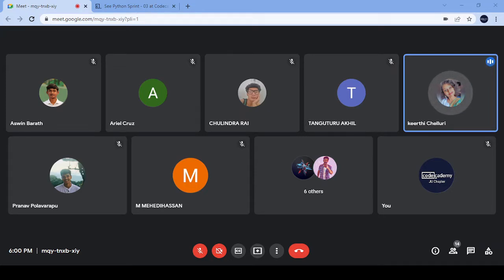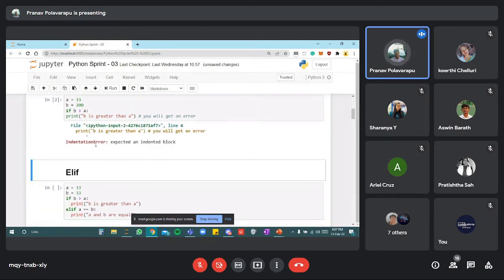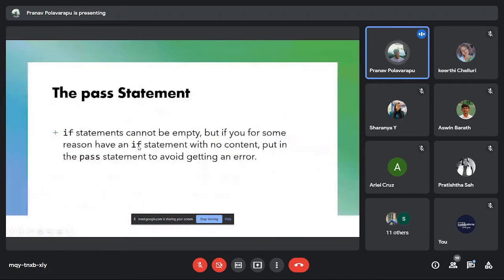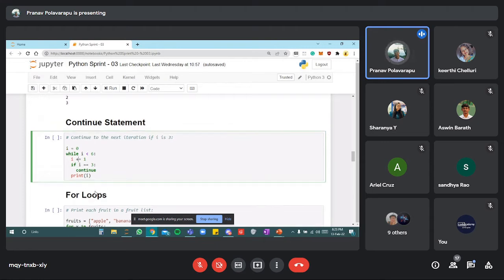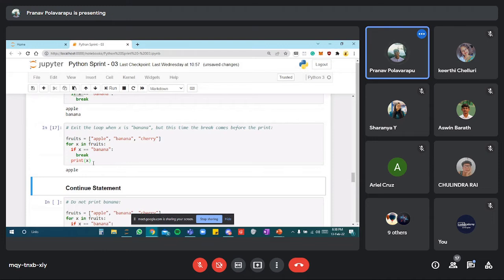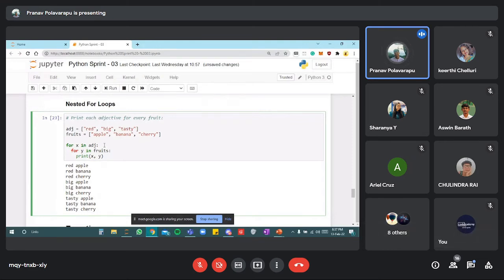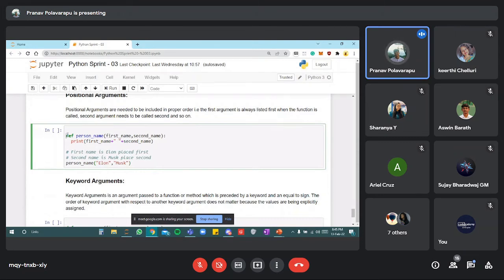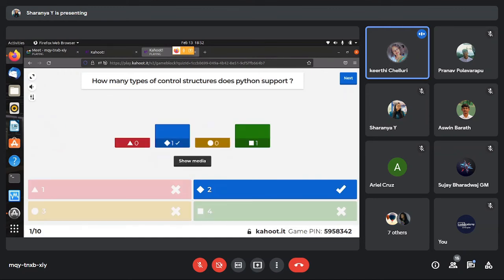Python Sprint 03 | Control Flow & Functions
📚 Python Sprint 03 | Functions and Control Flow in Python 📚

🟡 Learn the most popular PYTHON LANGUAGE💻
🔵 Python has become one of the most popular programming languages in the world in recent years.

🟡 It's used in everything from machine learning to building websites and software testing. It can be used by developers and non-developers alike.
🔵 In this session, we will explore the a-z ‘s of Functions and Control Flow in Python 📲

🟡 You will gain basic knowledge of the language, learn all the basics through practical implementation session👩‍💻
🔵 I invite all of you who are desperate to learn python from scratch or want to begin your coding career with python.

🟨 Resources:
ipynb files (code from sessions):

➡️ Community Links
Link Tree Community Links 👇

👉 Includes the following Social Handles and Pages:
Community Landing Page